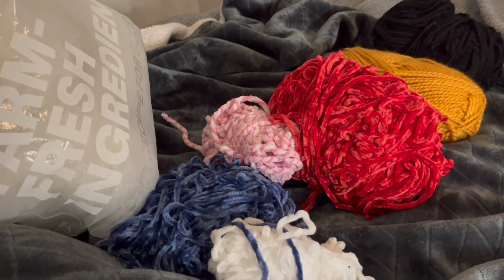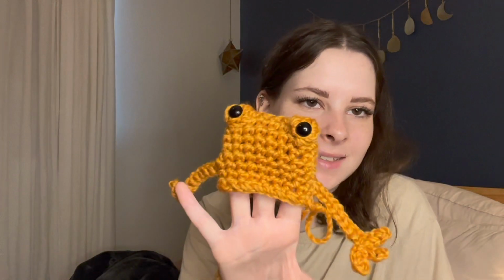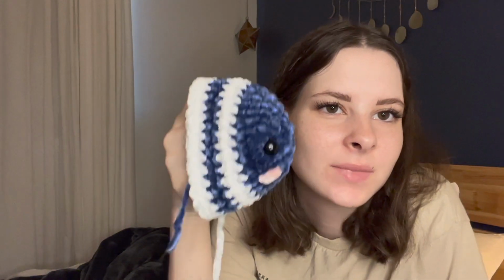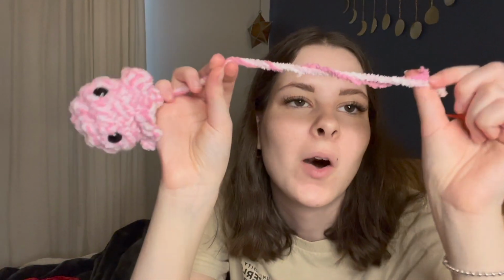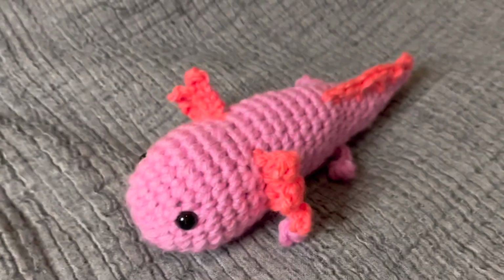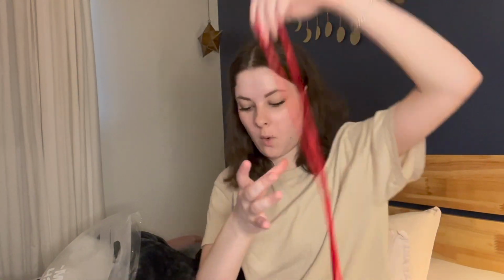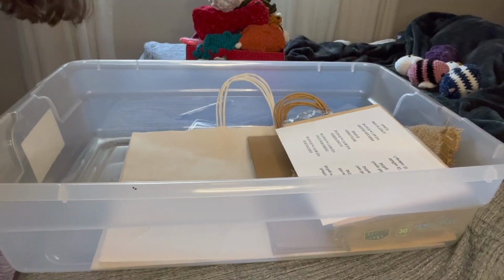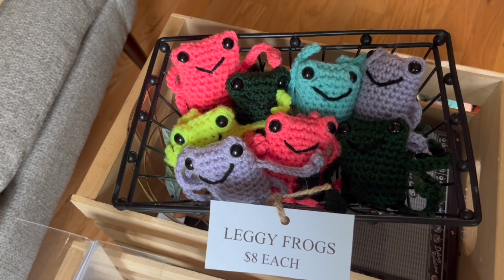crochet with me! market prep, tips and tricks, how i price my products 🌼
hi everyone! we hope you enjoy today's video about market prepping with shae.

p.s. thanks for 400 subscribers! we appreciate each one of you 💖

canadian amazon storefront
US amazon storefront